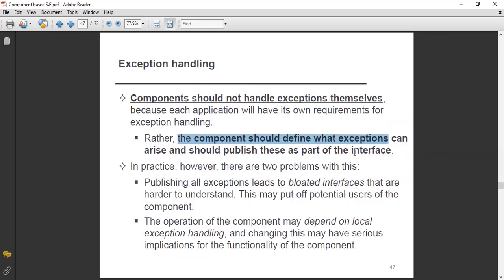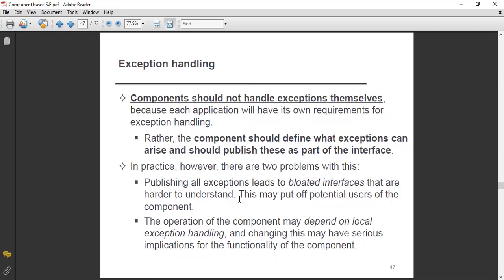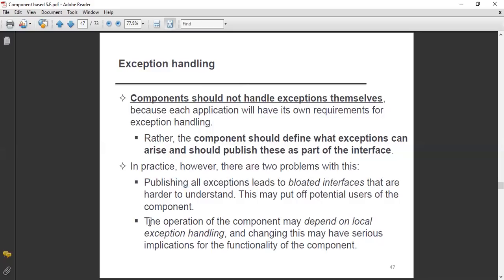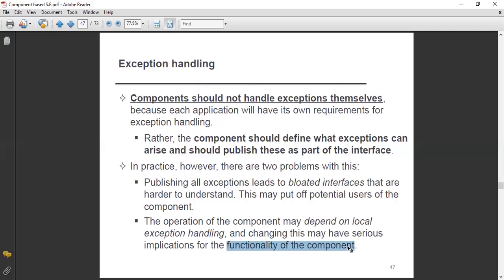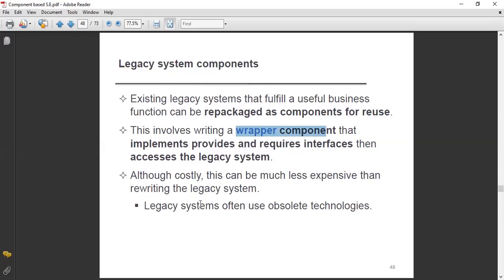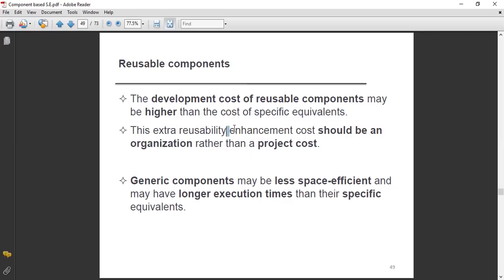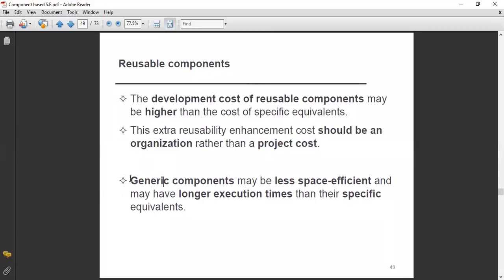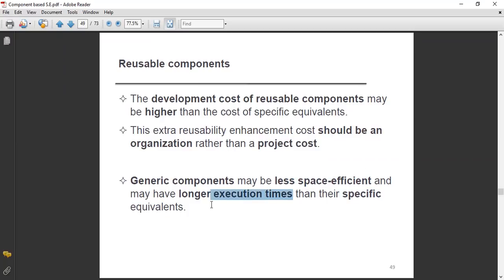Exception handling, Legacy system components in component based software engineering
In this next video you will understand about exception handling and Legacy system components in component based software engineering